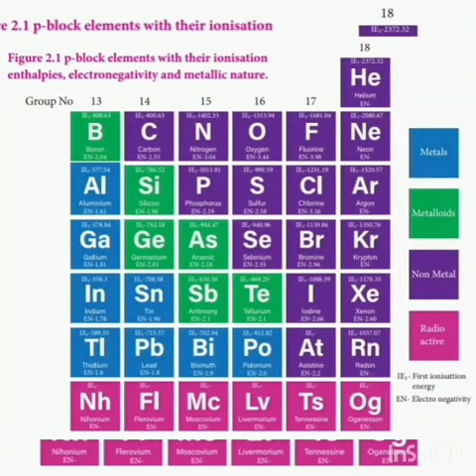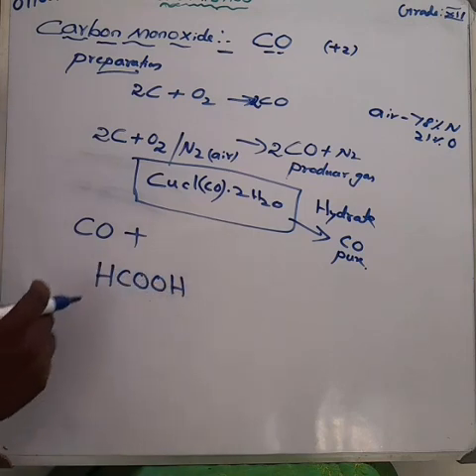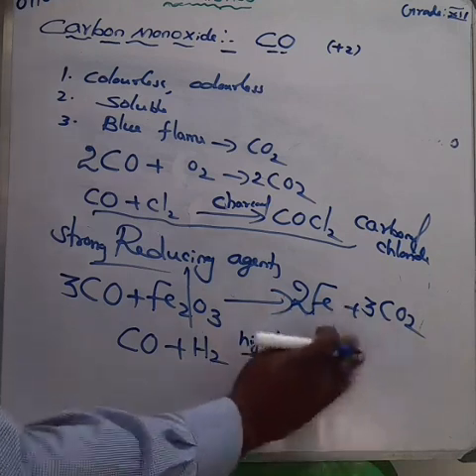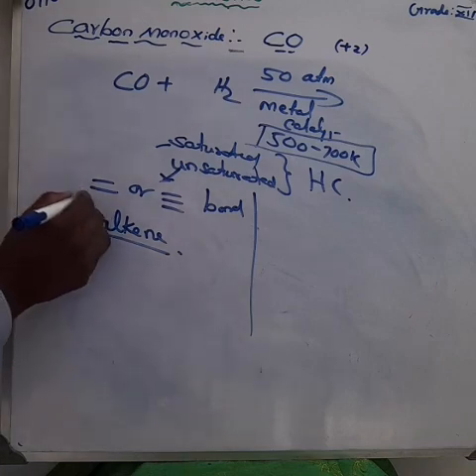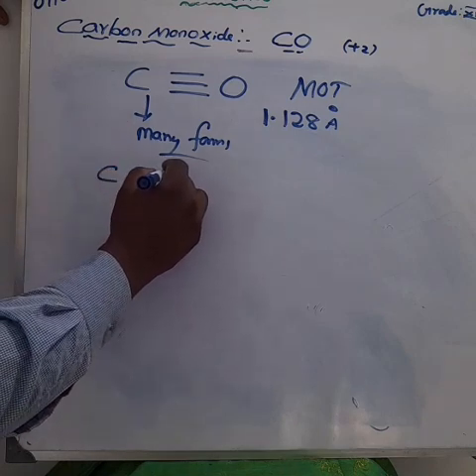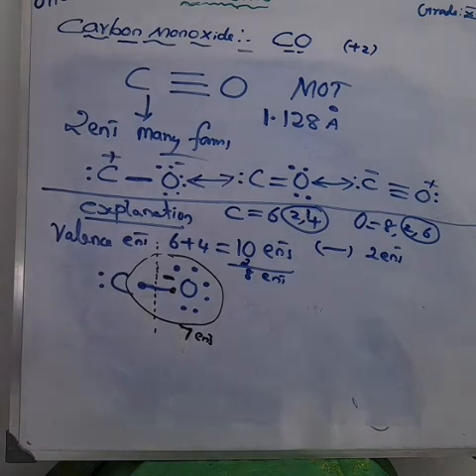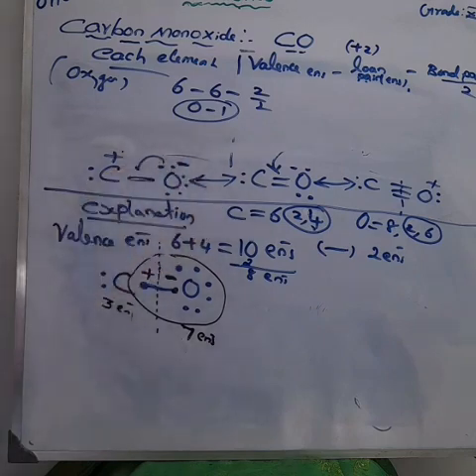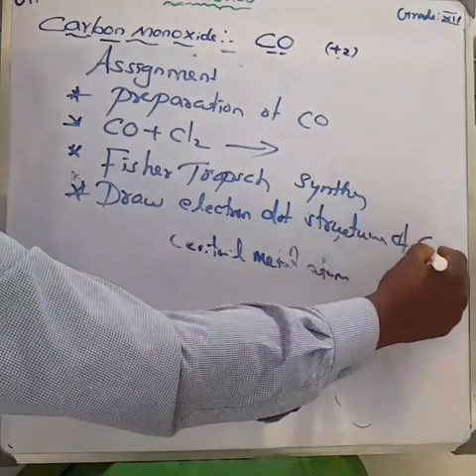Grade 12|Chemistry |Carbon monoxide |07/06/2021|2.00PM